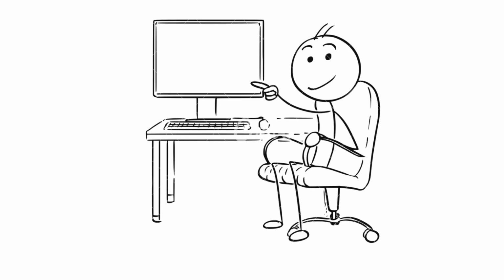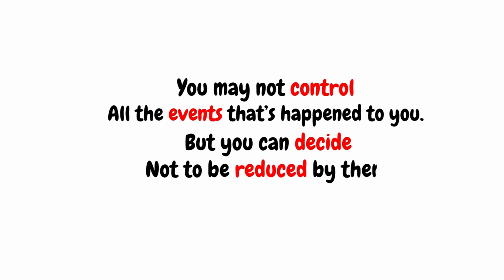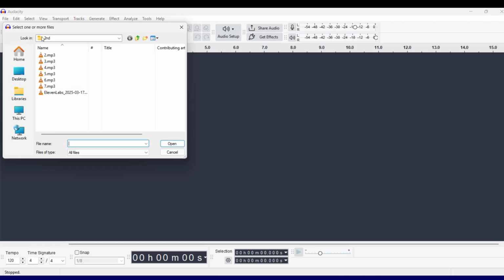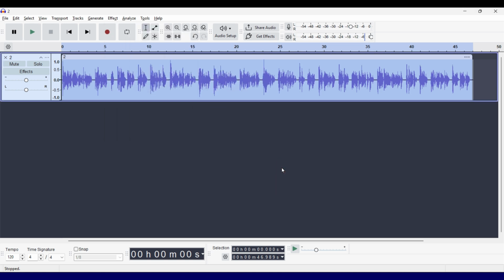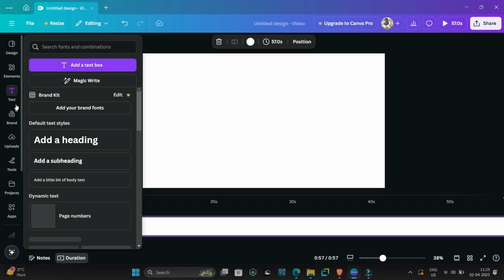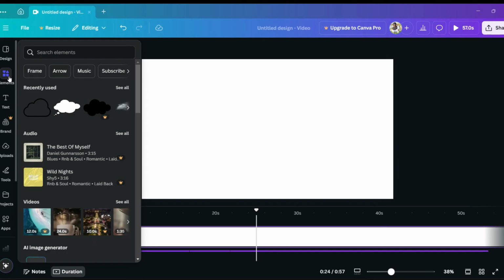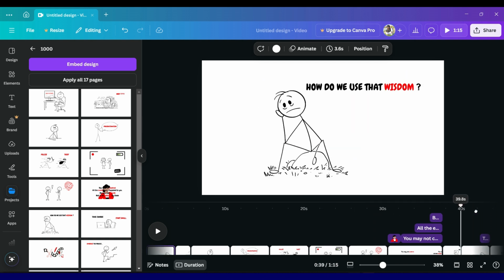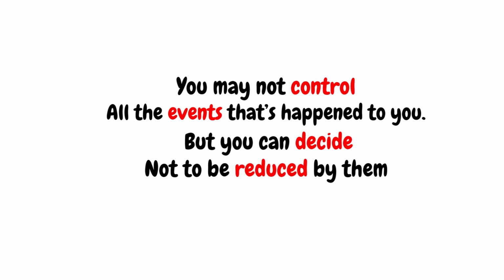how I make VIRAL stick figure animation using Canva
How to Create a Stick Figure Animation with Canva & Eleven Labs | Step-by-Step Tutorial

Learn how to create viral stick figure animations in Canva using a powerful mix of AI voiceovers, Audacity audio hacks, and smart editing techniques. I'll show you how to boost retention, streamline your workflow, and design engaging scenes with stick figures, transitions, and dynamic text—all in Canva.

Hey guys, welcome back to the channel! In today’s video, I’m walking you through how I made an awesome stick figure animation using Canva and Eleven Labs. I’ll also share some pro tips on making your voiceover sound more natural and human-like. Stick around until the end—you won’t want to miss it!What You’ll Learn:

Step 1: Choosing the Voice in Eleven Labs
We’ll kick things off in Eleven Labs by picking a voice and generating a voiceover. I’ll show you how to download it once it’s ready!

Step 2: Enhancing Audio in Audacity
Next, we’ll use Audacity (a free audio editing tool) to polish the voiceover. I’ll show you how to remove long pauses with the Truncate Silence effect to keep your viewers hooked.

Step 3: Normalizing the Audio
After trimming the silence, we’ll normalize the audio in Audacity to ensure it sounds crisp and professional. Then, we’ll export it for Canva.

Step 4: Uploading & Editing in Canva
Time to bring it all together in Canva! I’ll guide you through selecting the perfect video resolution (16:9 or mobile), uploading the audio, and splitting scenes to match the voiceover.

Step 5: Adding Stick Figures & Animations
Finally, we’ll add stick figures from Canva’s Elements tab and animate them to sync with the audio. I’ll show you how to find the best options and make your animation pop!

Final Result:
Stick around to see the finished animation—it’s simple, fun, and super engaging!I hope this tutorial inspires you to create your own animations. Let me know what you’d like to see next!